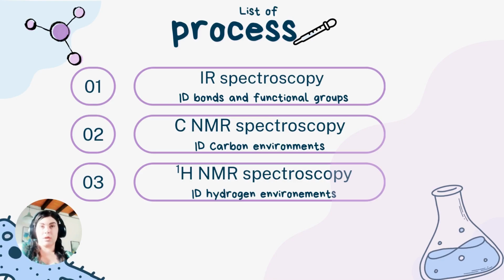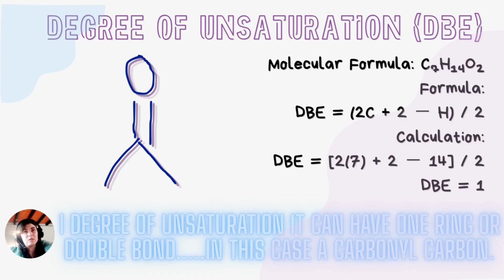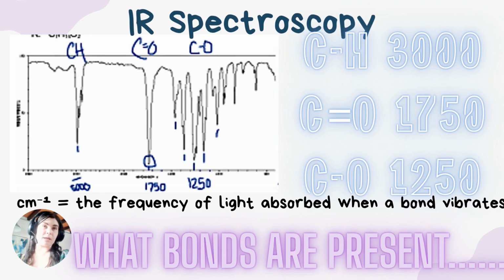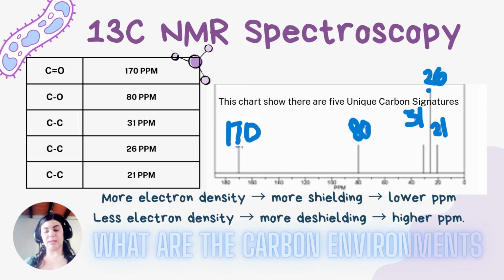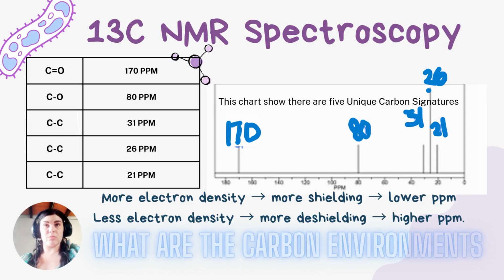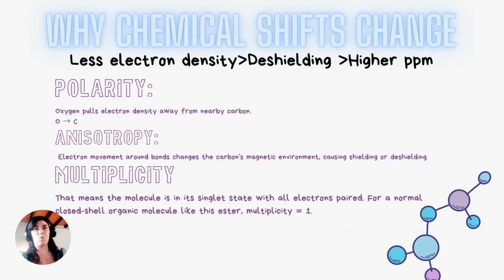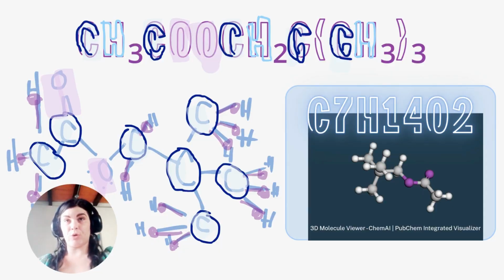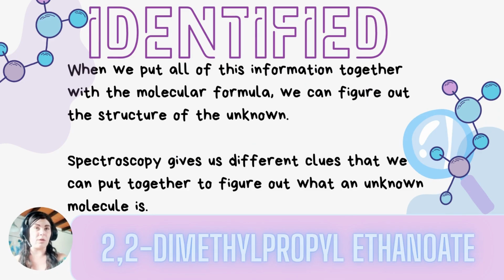Organic Chemistry: Identifying an Unknown Compound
For this project, I was given an unknown compound and had to figure out its structure using different types of spectroscopy.

I went through the molecular formula and calculated the degree of unsaturation, then used IR, ¹³C NMR, and ¹H NMR to look at the different clues and put everything together.

I explain how I used the spectra to figure out the functional groups, carbon and hydrogen environments, chemical shifts, polarity, shielding, and multiplicity. At the end, I used all of the information to determine the structure and IUPAC name of the unknown compound.

The final compound I identified was 2,2-dimethylpropyl ethanoate (neopentyl acetate).

This was a good way for me to see how all the different spectroscopy techniques work together to identify an unknown organic compound.

This video was made for my organic chemistry class.